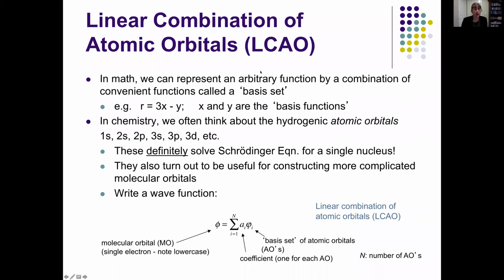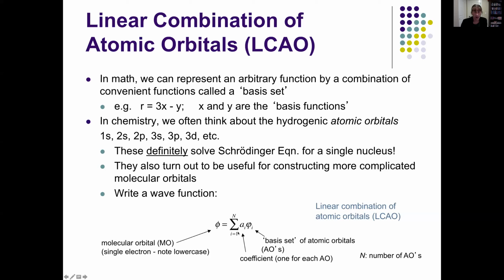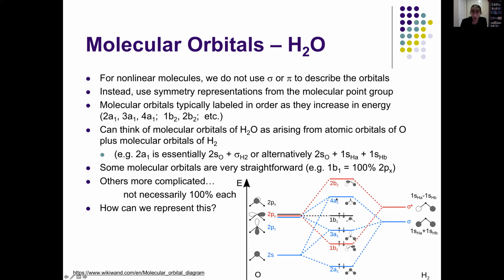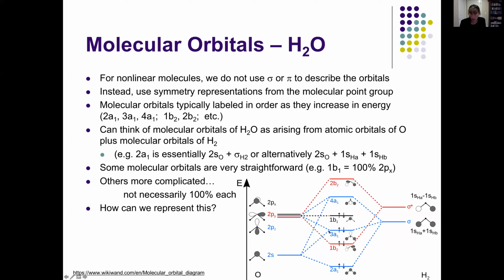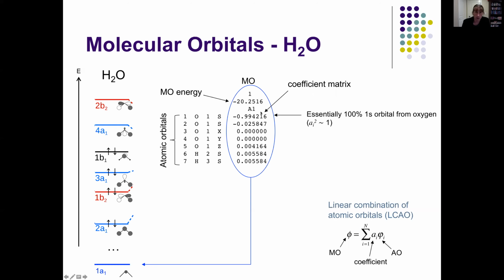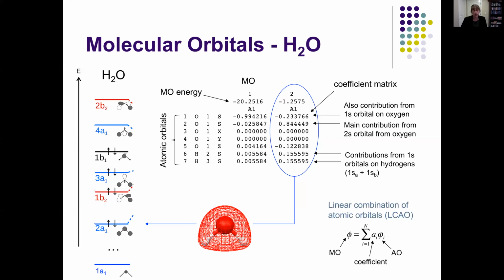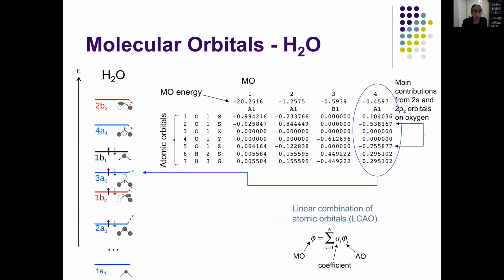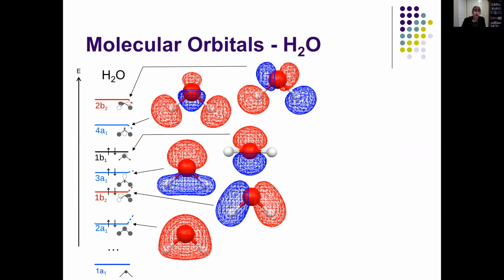Molecular orbitals - LCAOs for water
Introduction to the linear combination of atomic orbitals (LCAO) expression for a molecular orbital.  Examination of the LCAOs of water using a minimal basis set.